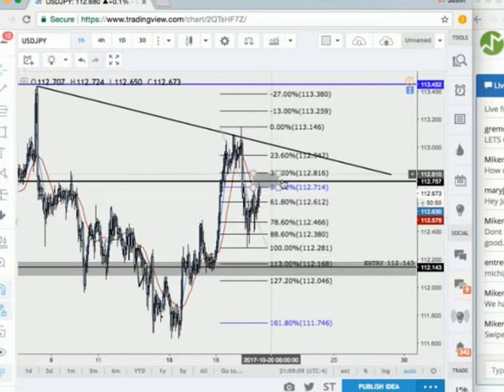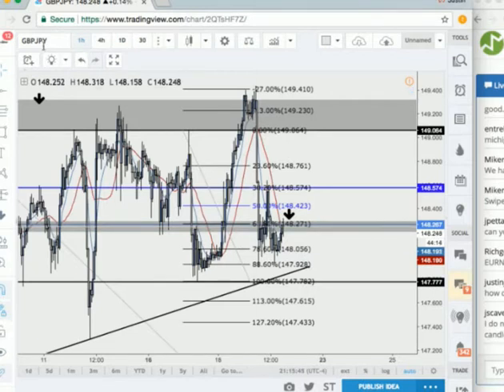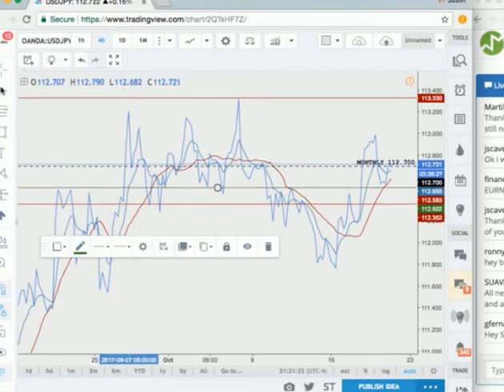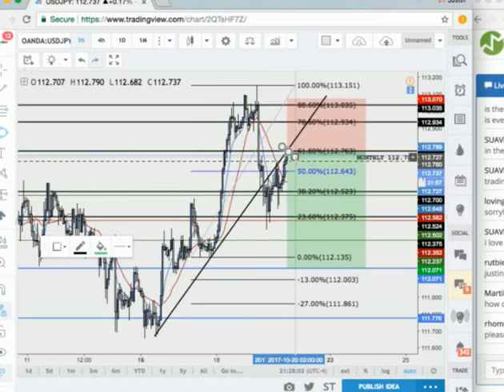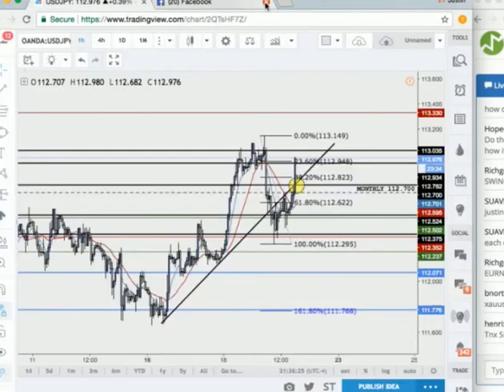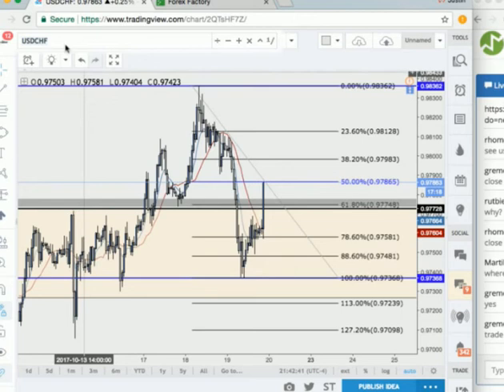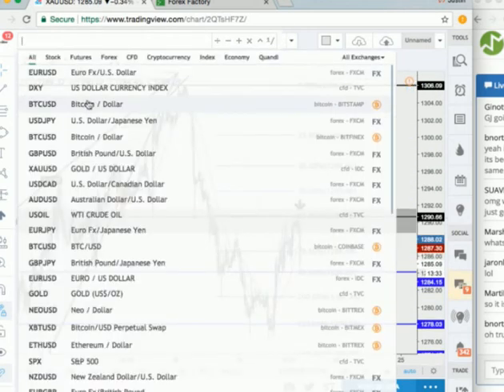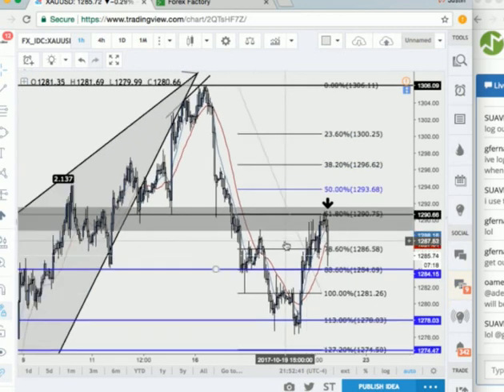20171019 200738 Justin analisis tech